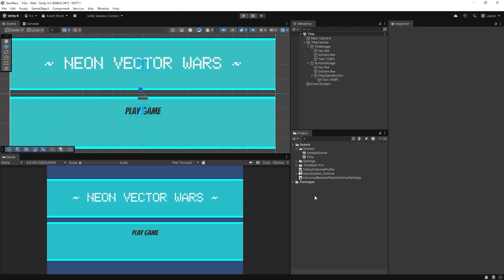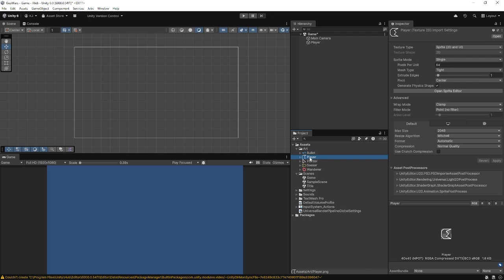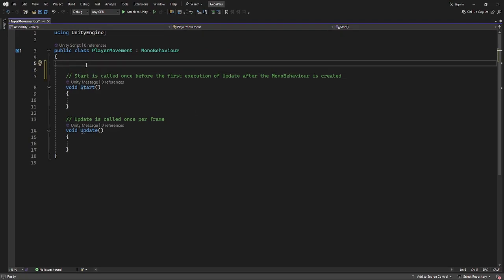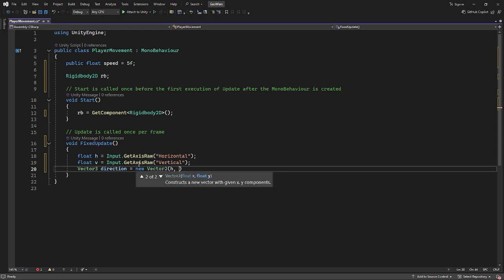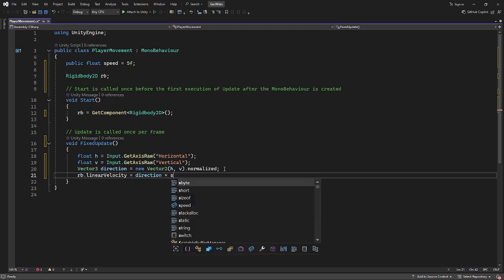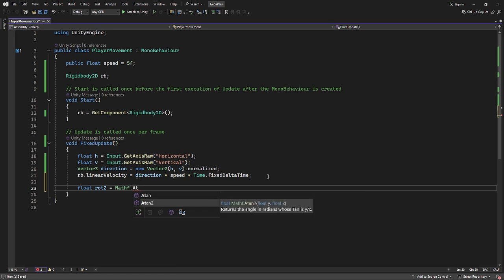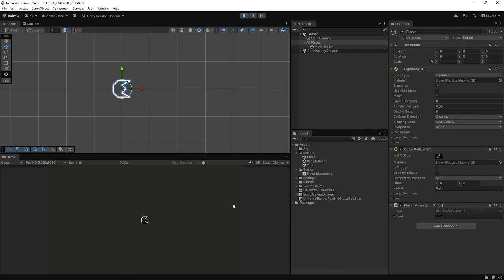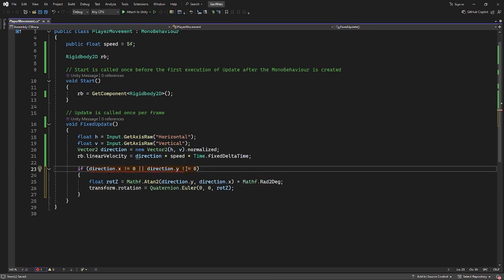Twin Stick Shooter 02 - Player Movement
In this tutorial, we will be creating a Twin Stick Shooter in Unity like Geometry Wars.
In this second video we'll get our player moving and rotating with the Unity Input axes.